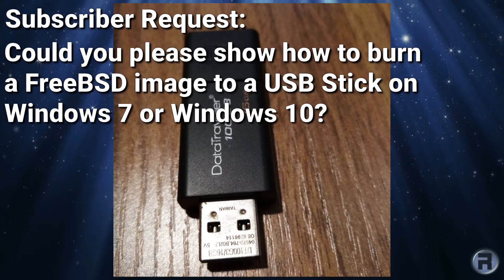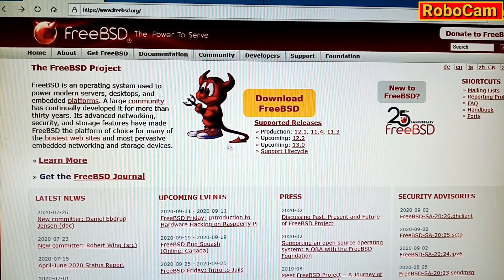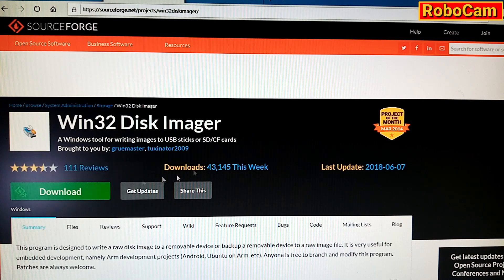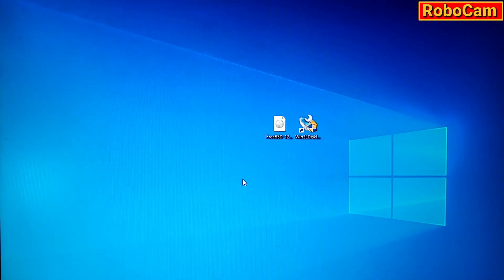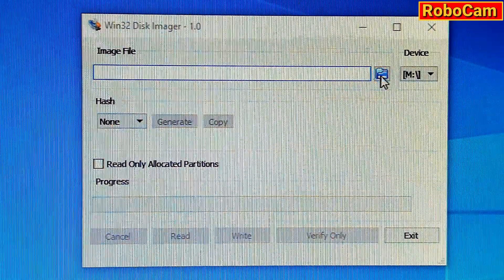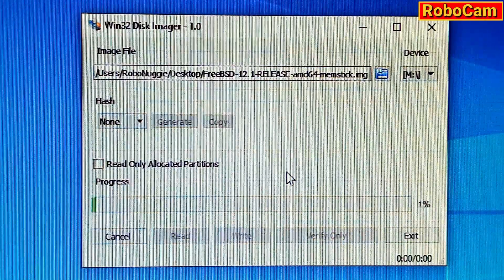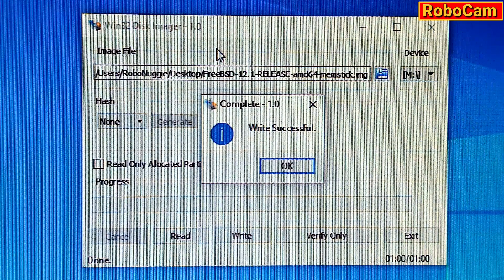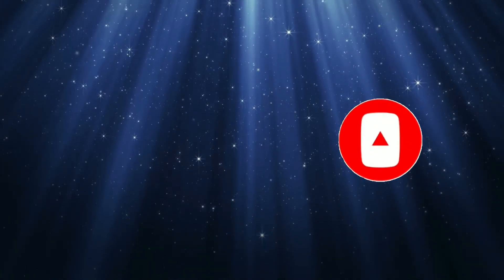Burning FreeBSD 12.1 with Windows 10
A small video in response to a subscriber request wanting to show how to burn a FreeBSD image to a USB stick.
Thank you to the person who asked, I installed Windows 10 just to show this :-)
** Pease be careful in the selection of the USB to burn to, don't select the wrong drive or you may lose your data! **